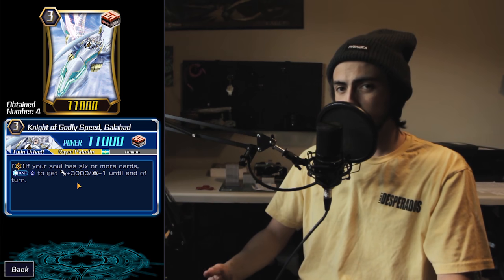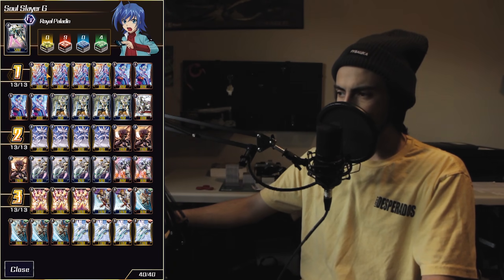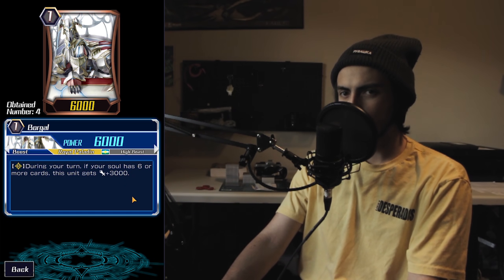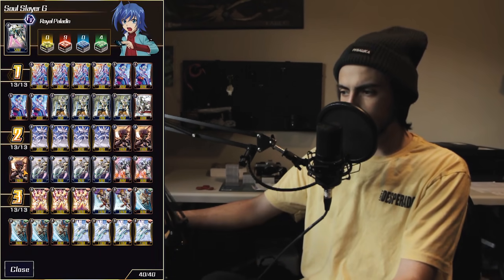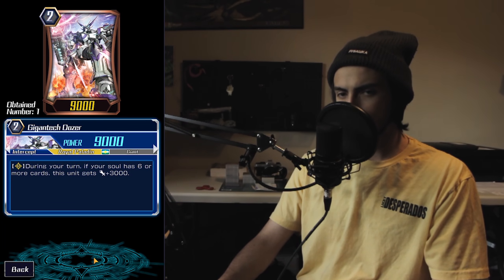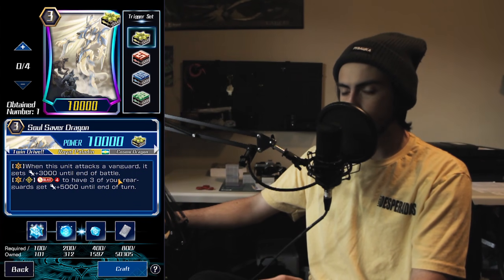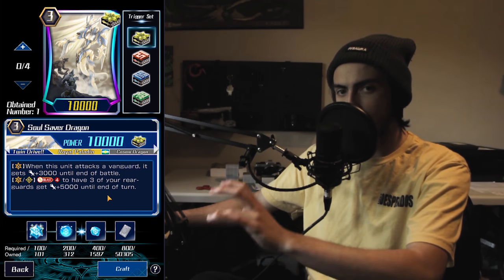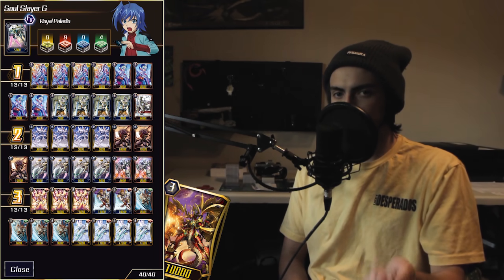Free To Play Galahad! / Competitive Budget Deck / Vanguard Zero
No RRRs Required.
I didn't want this day to come. The day I face my fears...
Sorry it took so long to get out a good Royal Paladin profile out. Galahad is not who I thought I'd be climbing with, but the deck definitely works.

Music
Blue-Haired Girl by Liu BAE